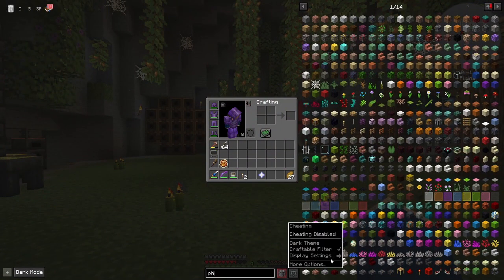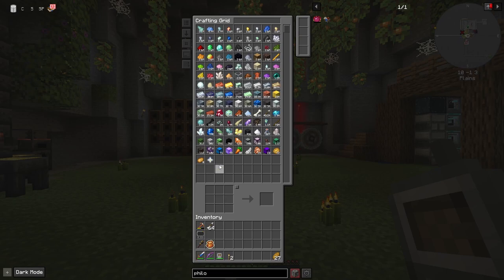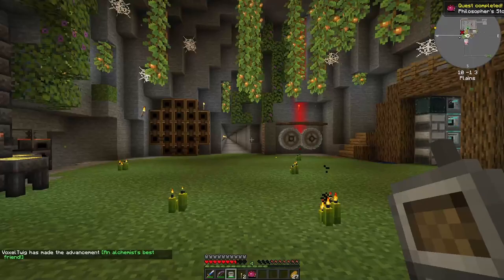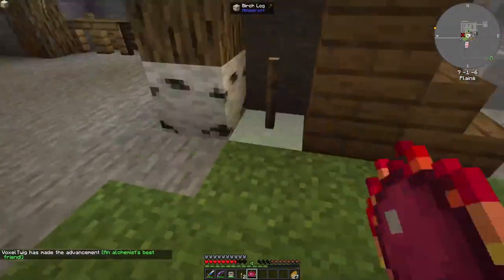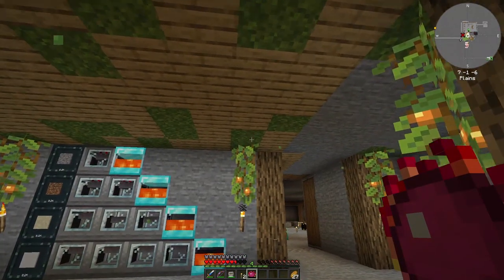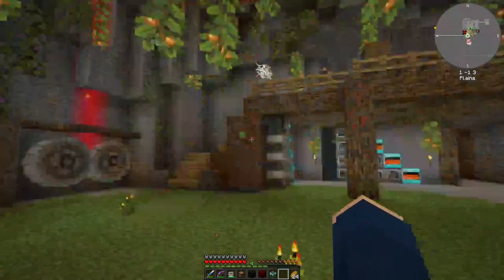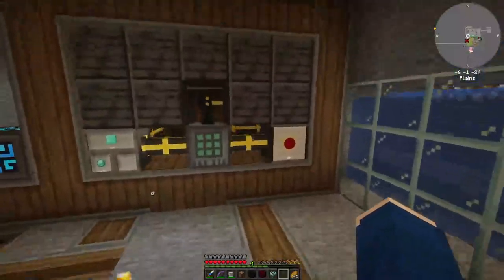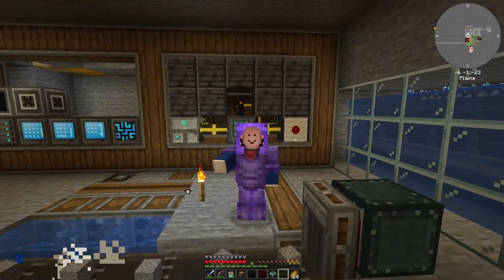StoneBlock 3 | Ep 10 | Fully Automated Red Matter Production...Projecte is Here!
Welcome to our brand new Stoneblock series in StoneBlock 3!
Today we get our feet wet and see what this subterranean world has to offer us!

StoneBlock 3 is here and there's more action and adventure waiting for you than ever before!  In a world of rock and stone, release your innder dwarf and build your subterranean kingdom!  Use magic and technology to forge your realm to your designs.  Make your dimmesnion your own, or play with friends.  Featuring a free-form sandbox-style play with lots of quests and goals to guide you through the pack.  With scripted events and interactions for players to exploer slong their adventure, you know every experience will be unique.  With StoneBlock's unique map generation, the world and its biomes are created in concentric circles around your base meaning adventures to the nether or end are never more than a pickaxe (or 20( away!)

Have any tips or suggestions or build requests, check out our Discord and join the conversation!